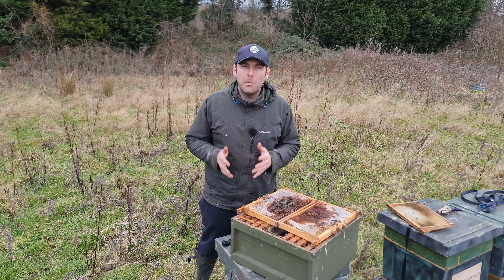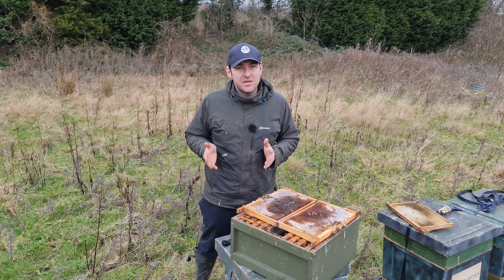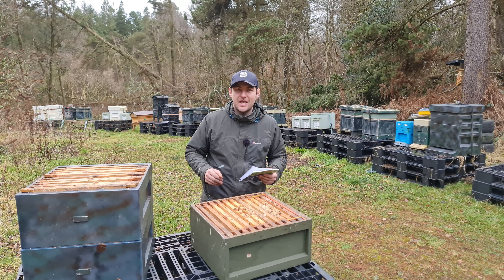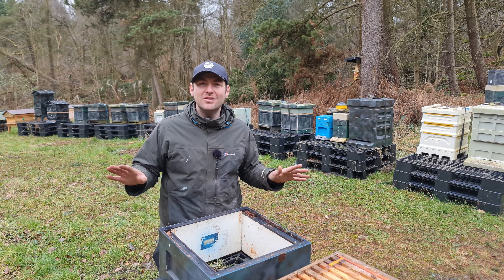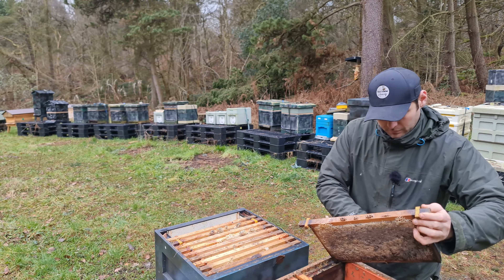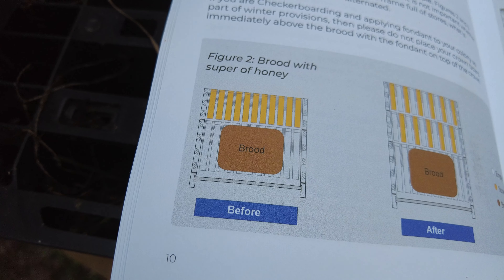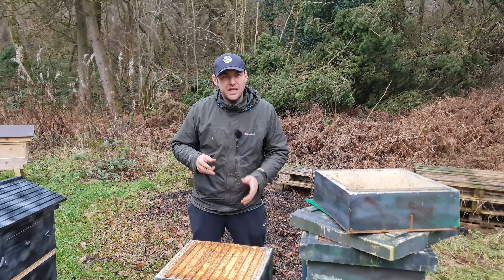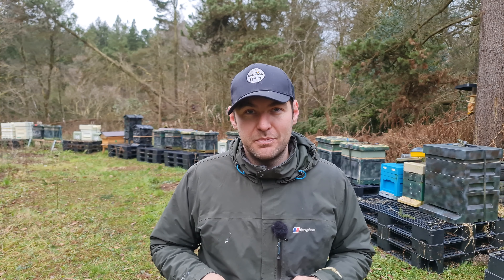HOW TO STOP BEES SWARMING - CHECKER BOARDING SWARM CONTROL MANAGEMENT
Checkerboarding Swarm Control - Swarm Management Technique - Will It Work??

Checkerboard Swarm Control

Want to know how to stop bees swarming? Have you ever entered the apiary and thought NO – my bees have swarmed? Want an easy method to stop bees swarming? Do you want a swarm control method that means you don’t have to do any inspections?

Checkerboarding as a swarm management technique is highly controversial. I’ll be upfront – I don’t know if it works, but I am going to document my findings throughout the season.

Hopefully this will answer the question of how to stop bees swarming.

Checkerboarding as a swarm management technique doesn’t involve placing frames of foundation in between frames of brood. It relys on alternating two supers worth of frames of stores and frames of foundation. The idea is that the bees are otherwise engaged in drawing wax foundation when it comes to swarm season. But I can see many flaws with this process. It will be fun to see if it works.